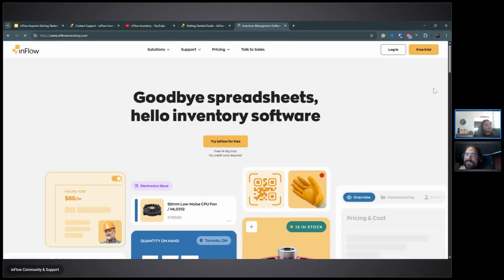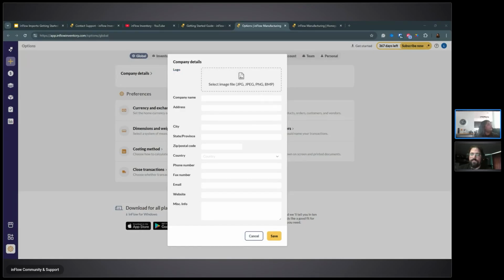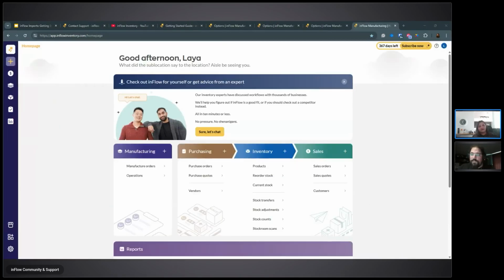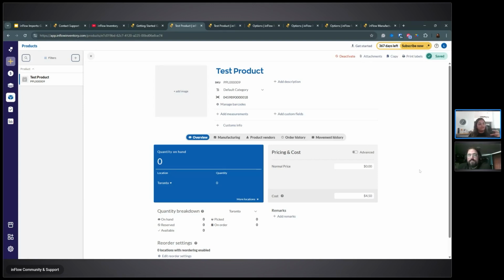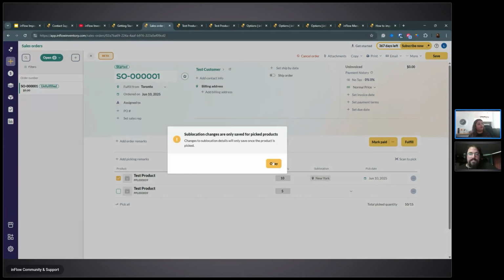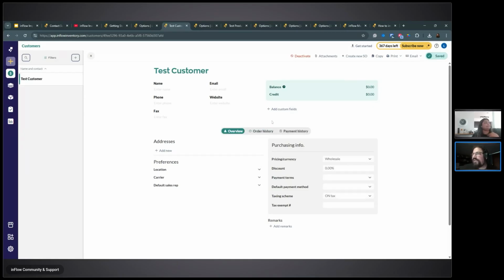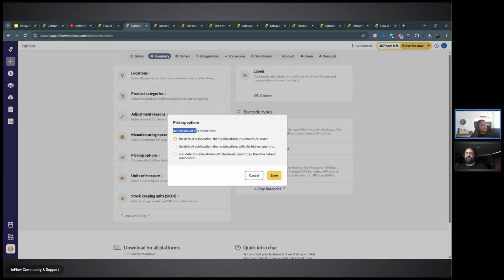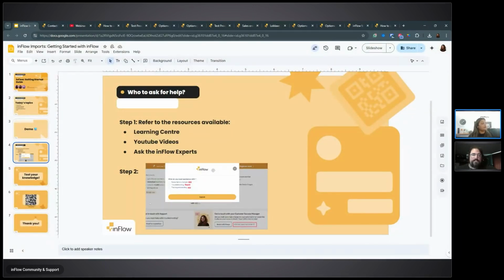inFlow Webinar: Getting Started Guide Walkthrough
Sit down with our Customer Success Managers (CSMs)—the experts who help our customers get the most out of inFlow—to learn more about the Getting Started Guide.

Whether you're new to inFlow or just want to make sure everything is set up correctly, this session will walk you through the essentials to get you up and running smoothly.

0:00 - Intro
0:42 - inFlow Resources
2:27 - Agenda
3:44 - Demo
7:10 - Getting started
11:17 - Company info & logo
13:01 - Costing methods
15:11 - Locations
17:10 - Invite your team to inFlow
22:59 - Barcodes and SKUs
27:03 - Product costs
31:47 - How to add your inventory
37:46 - Pricing schemes
59:39 - inFlow resources
1:02:00 - Outro